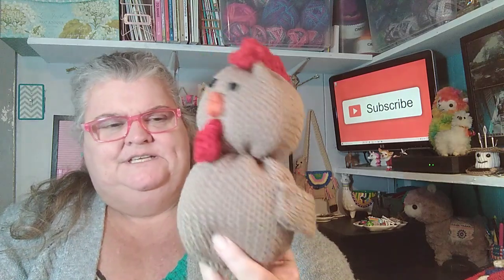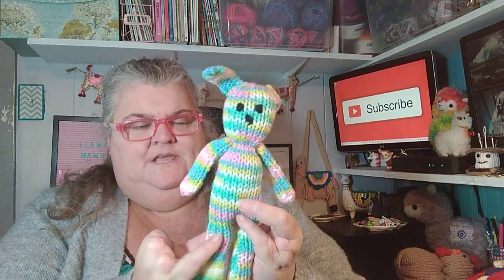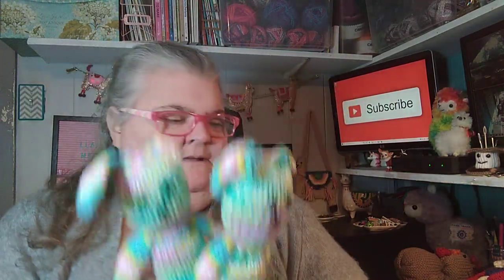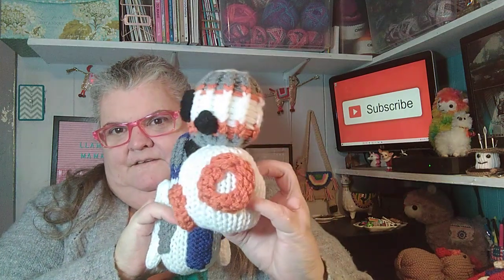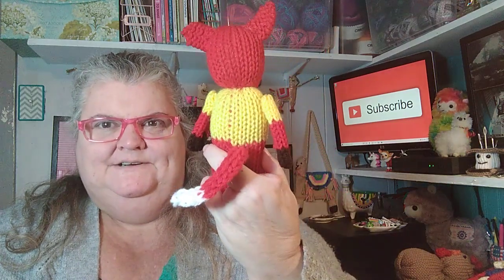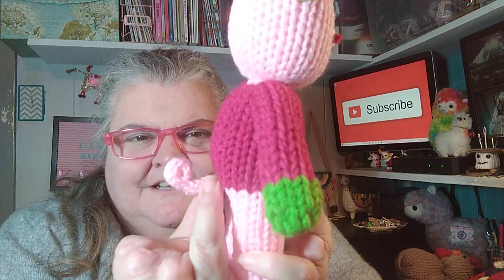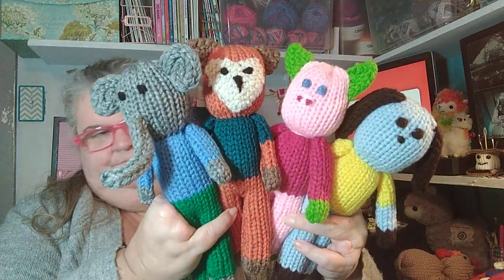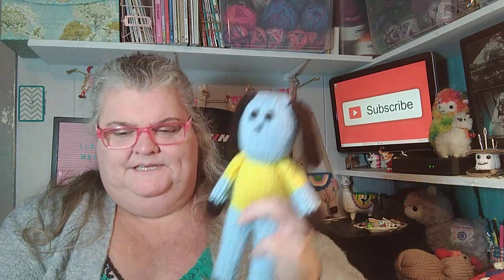MORE Loom knit toys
In this video, I'm showing some toys that can be made on the knitting looms.

Instagram: Llama.Mama.Kayla (I’m most active on Instagram)

Ravelry: LlamaMamaKayla

Happy Mail:

Kayla Miller

429 Bud Smith Road